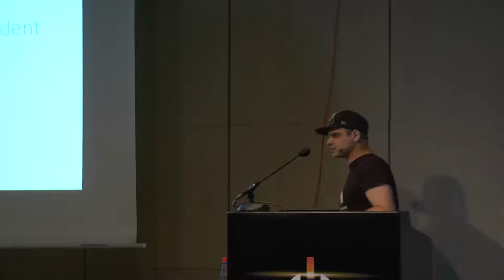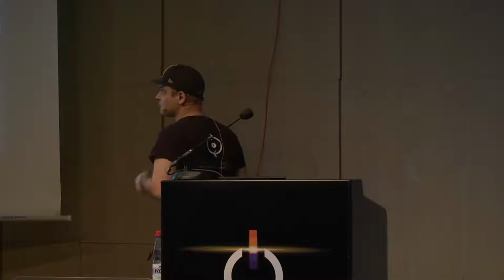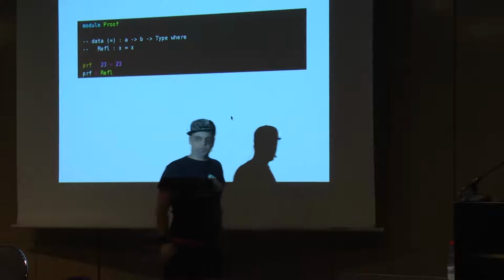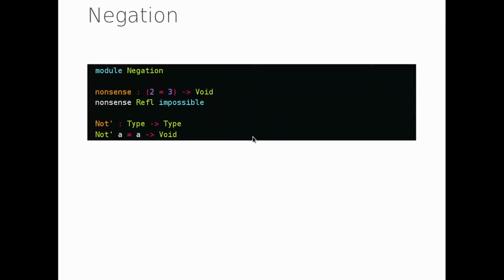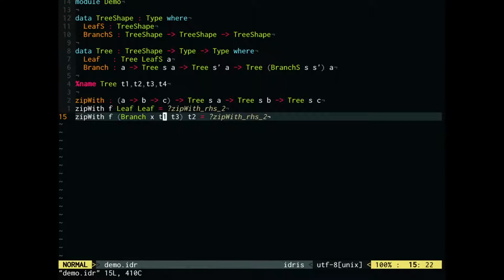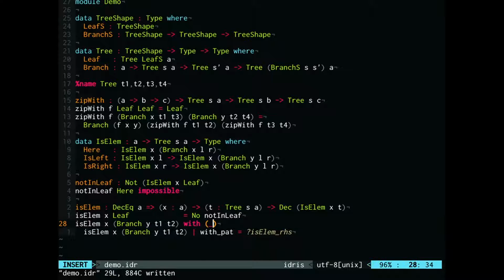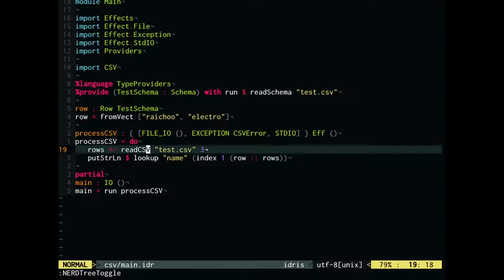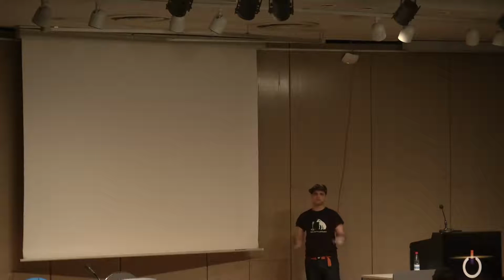31C3 - Programming withpendent types in Idris